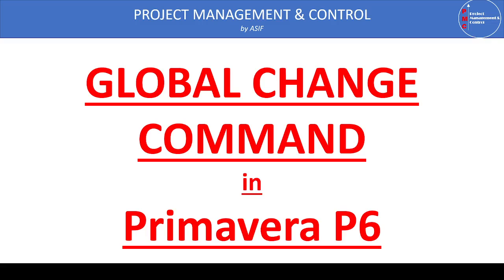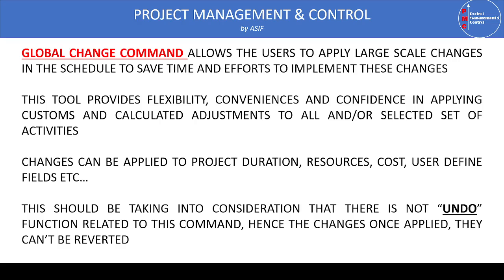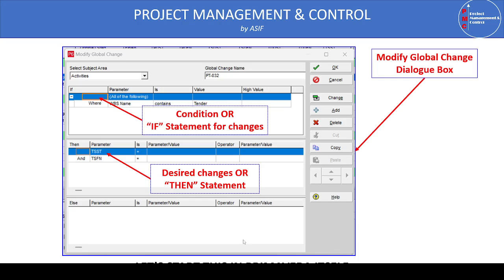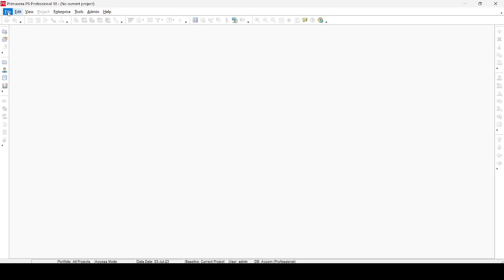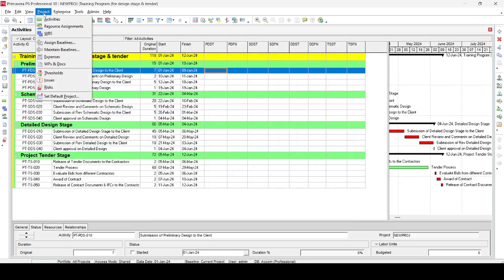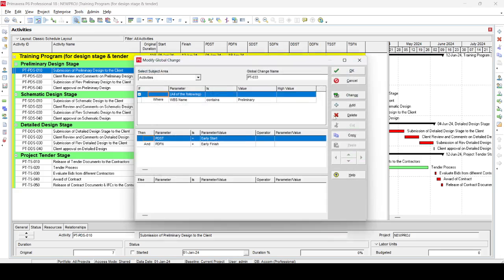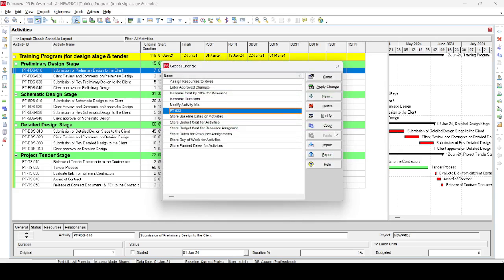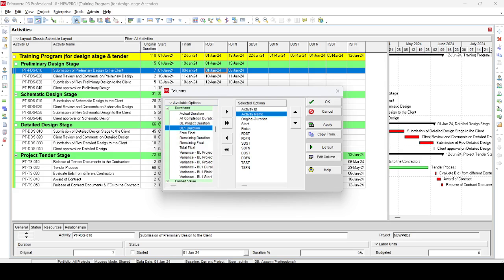Global Change Command in Primavera P6 Software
This video to demonstrate the use of very useful command in Primavera P6 software i.e. GLOBAL CHANGE
It is very efficient tool to implement Custom and/or calculated changes to all or selected activities,
Be informed that there is no UNDO associated with this command so before implementing the changes make sure that there is no errors.
As chances of human errors always be there in form of Typo mistake etc., it is always recommended to have the copy of the Original program that incase anything go wrong or un-expected results came, we have the original file with us.
The changes are applied to three main areas ie
1) Activity Data
2) Resource assignment and
3) Activity resources
The above P6 data can be modified by some proportion or percentage i.e. we can reduce/increase activity duration, resources & expenses to some proportion or %, similarly we can populate USER DEFINED FIELDS very easily using this tool.
This tool available in TOOL menu and having 3-main areas related to "IF-THEN-ELSE" statement
IF contains the condition we want to apply and THEN is the changes we want to implement in the activity/Resource/Expense data.
Else is the optional area, i.e. no need to put any condition or formula here,